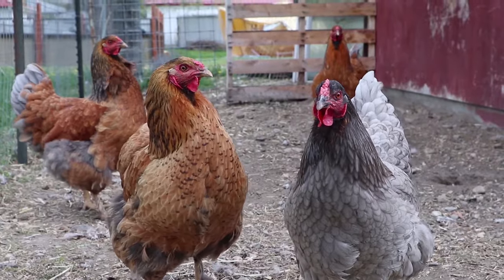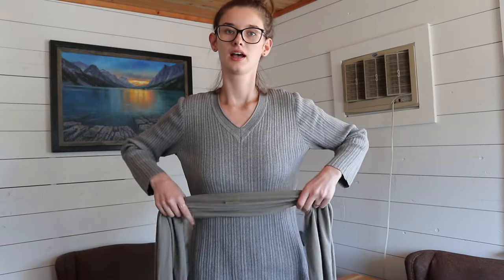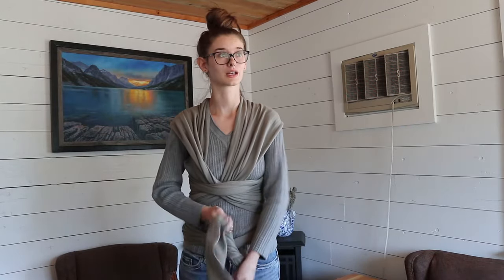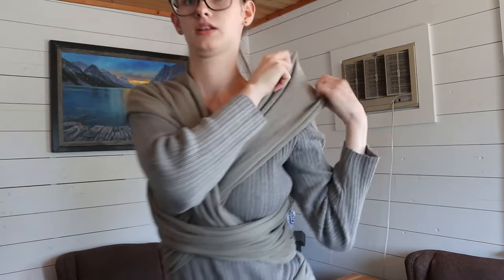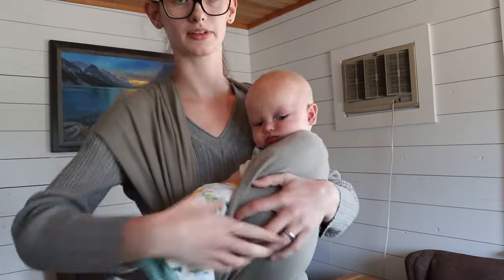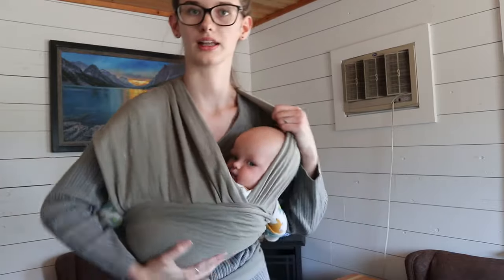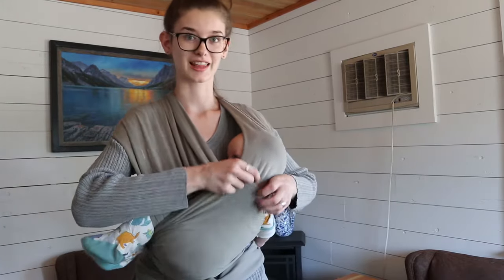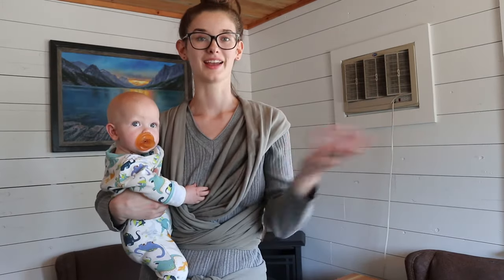CRADLE CROSS CARRY IN THE BOBA WRAP | Easy Babywearing Tutorial That Makes It Easy To Breastfeed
Boba wrap on Amazon